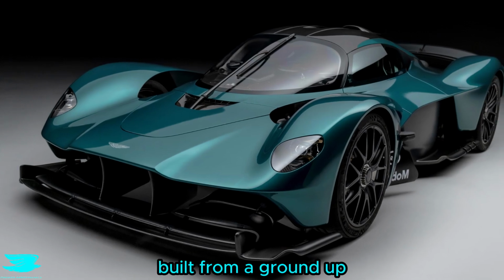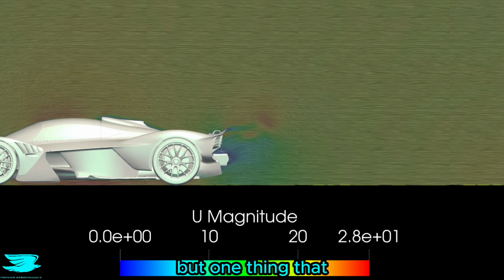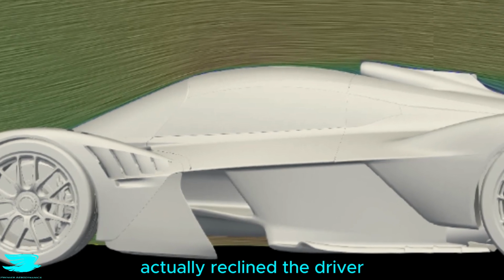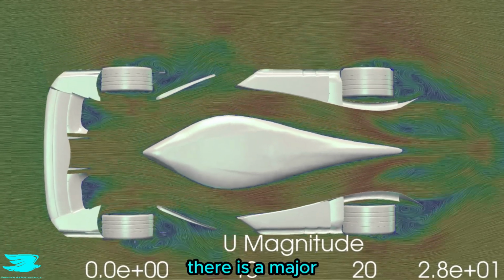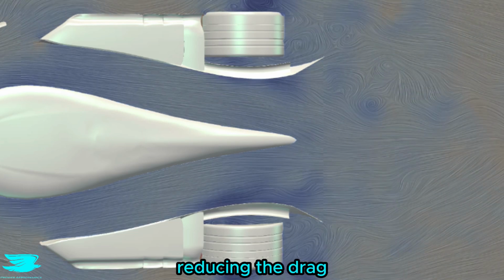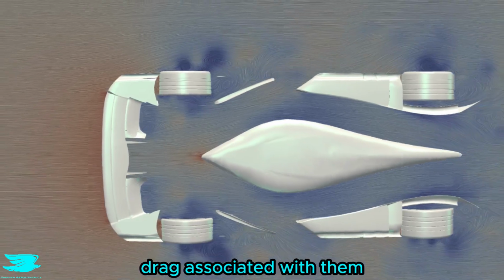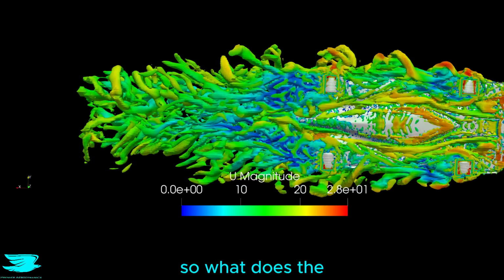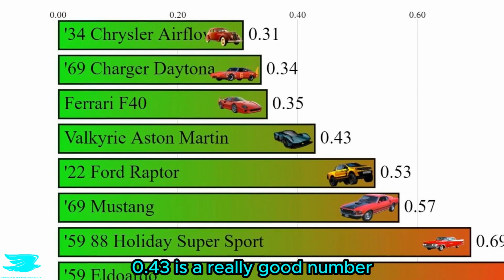*Aston Martin Valkyrie* Aerodynamics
The Aston Martin Valkyrie is one of the most aerodynamic cars ever! What is its drag coefficient, lift coefficient, and general aerodynamics?

Find out in this CFD simulation with OpenFOAM!

Want to learn OpenFOAM? Take our course

Check out The Atmosphere Hawk to make your aerodynamic experiments 2 to 4% more accurate